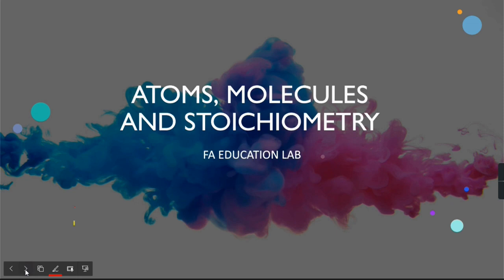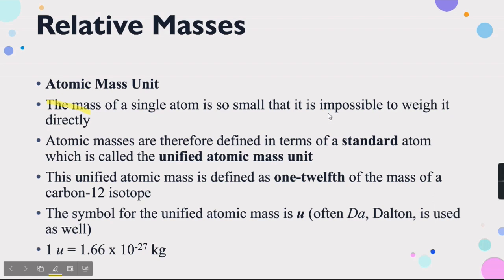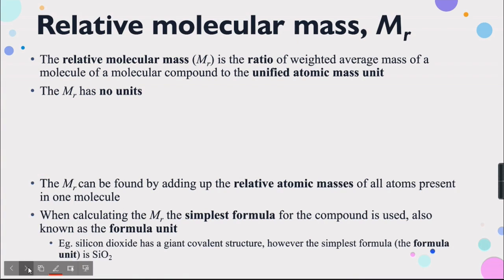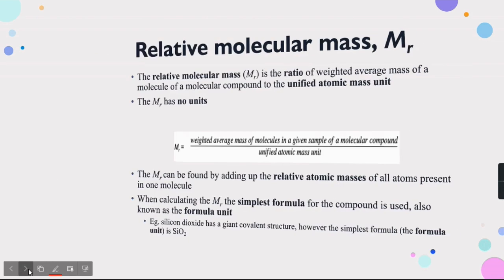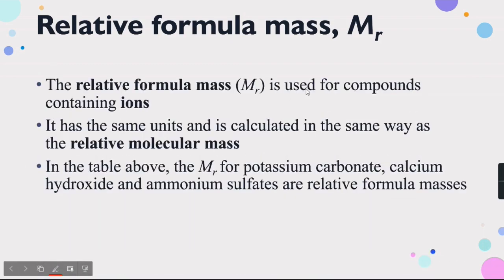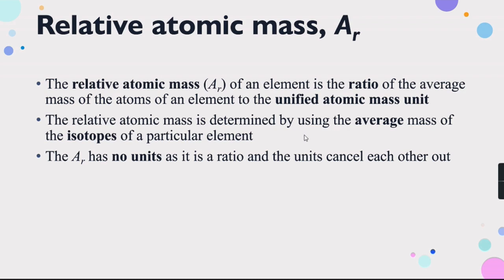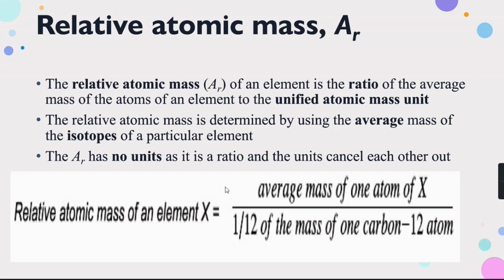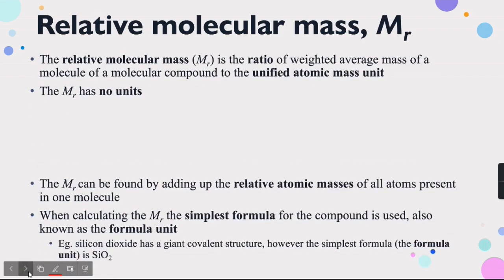ATOMIC STRUCTURE|PRINCIPAL QUANTUM NUMBERS|RELATIVE MASSES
Atomic Structure All substances are made of tiny particles of matter called atoms which are the building blocks of all matter Each atom is made of subatomic particles called protons, neutrons, and electrons The protons and neutrons are located at the centre of the atom, which is called the nucleus.